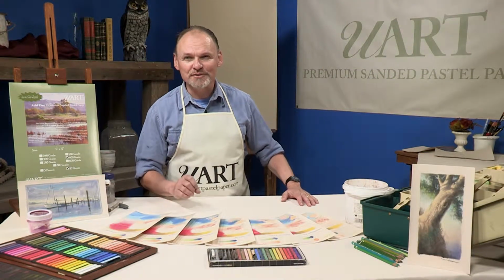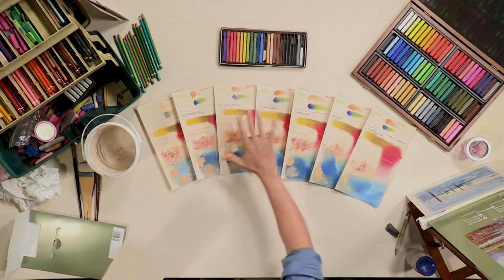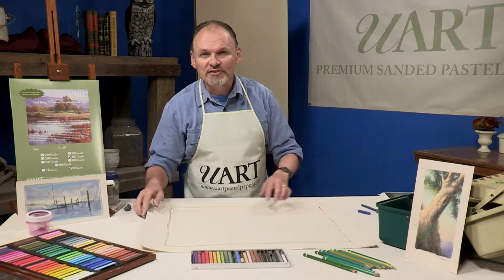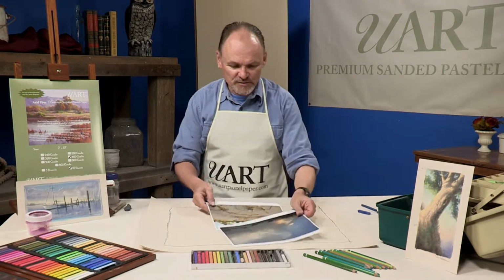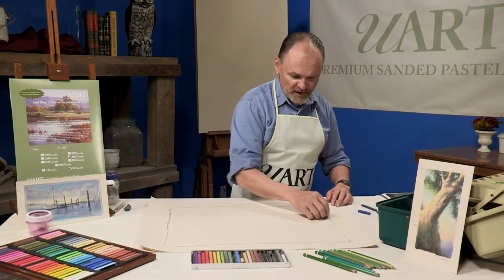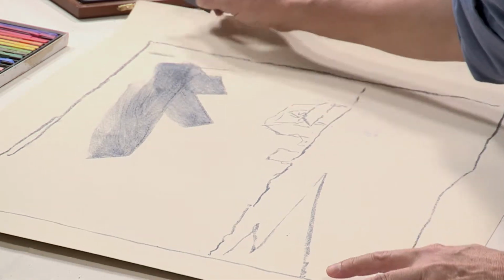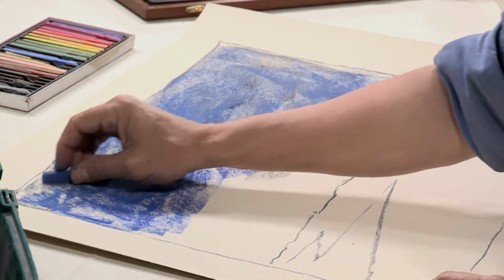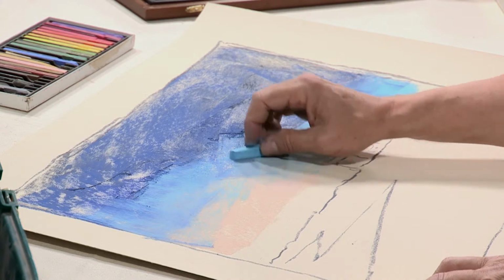uArt- Premium Sanded Pastel Paper